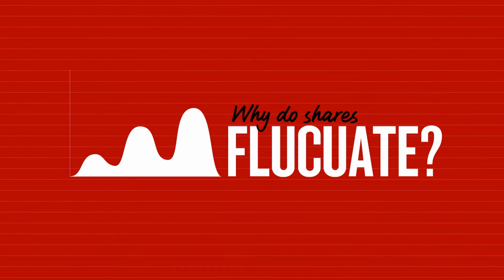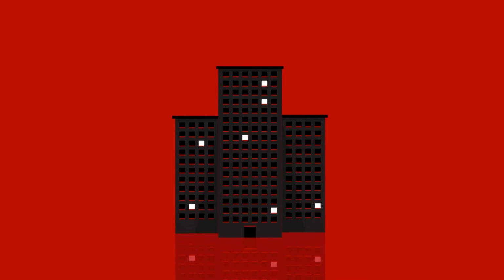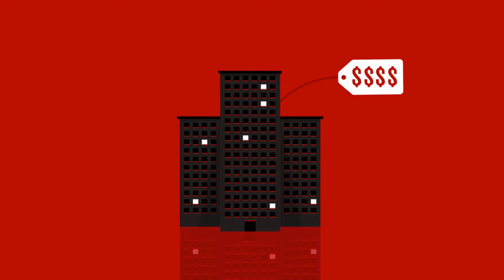Why do markets go up and down